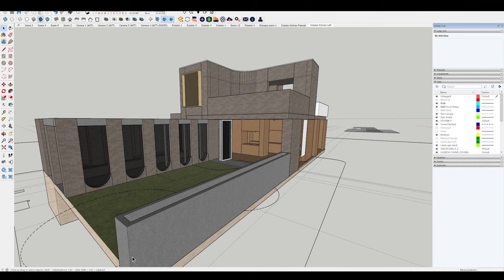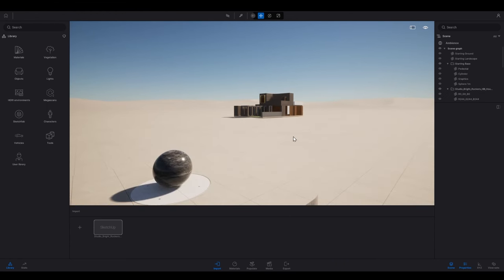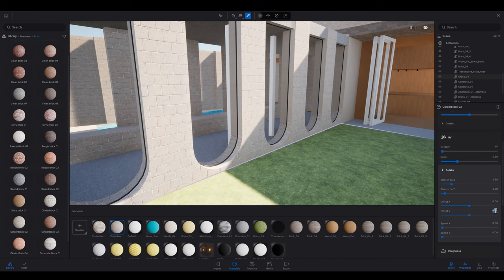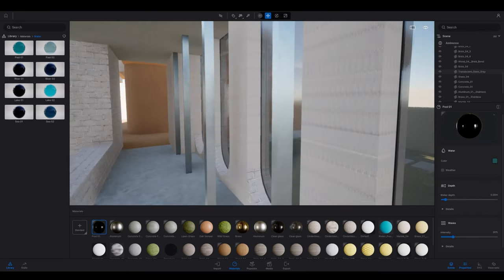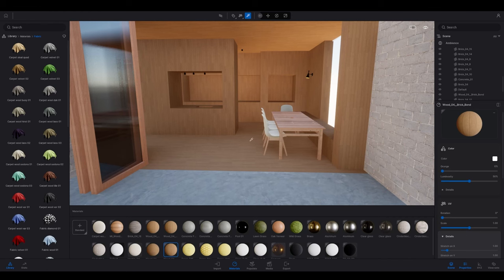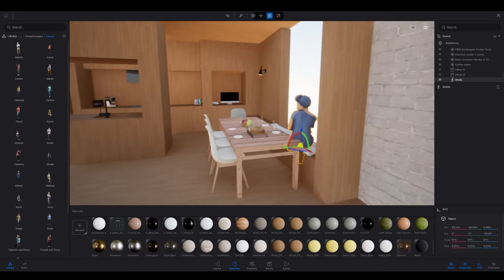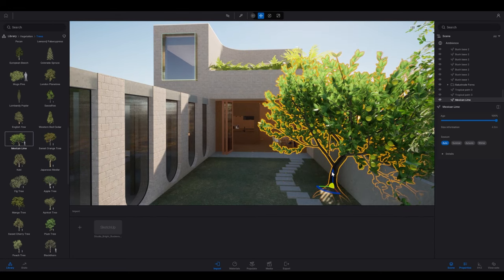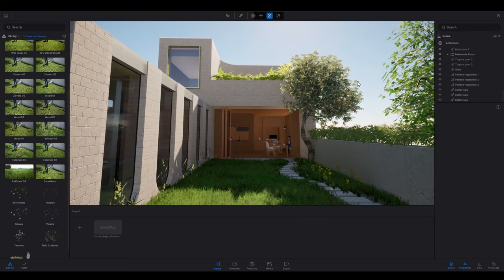Easy Twinmotion Part 1 - Materials, Assets & Landscape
This video is a step-by-step walk through of how to create client perspectives/renders using Twinmotion. I use a base model from Sketchup, but most of the learnings of this video will also translate to other packages like Revit and Rhino as we cover all of the basics of Twinmotion rendering.

Part 1 (this video) shows techniques for understanding and developing your Materials, Assets and Lansdcape. Part 2 (the next video) shows lighting, camera setup and exporting.

This video was made on Whadjuk Noonga Boodja, for my first-year students at Curtin University architecture school in Perth, Australia.

If you'd like to see some of the student outcomes, check them out